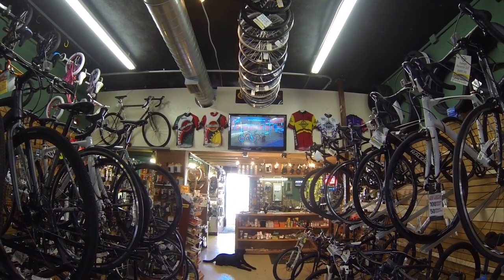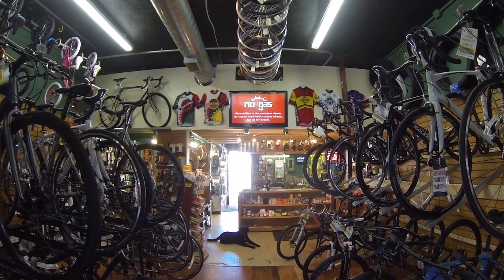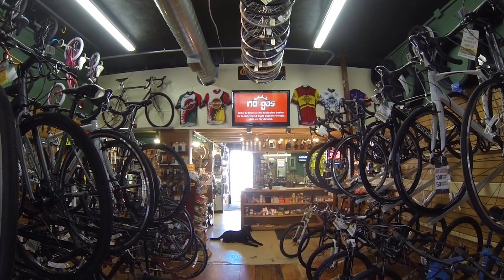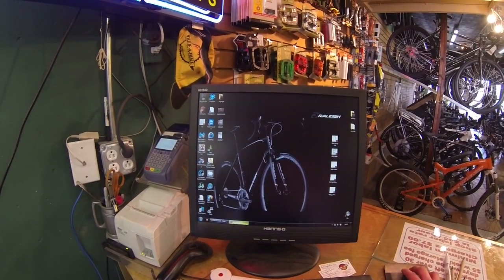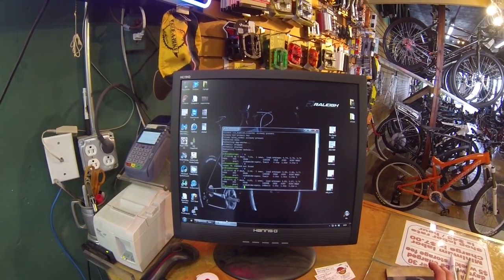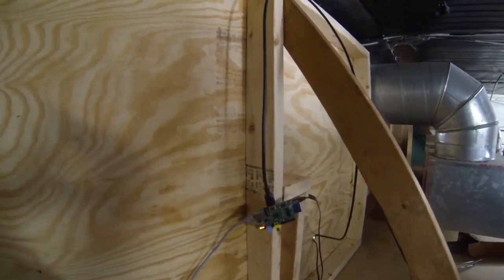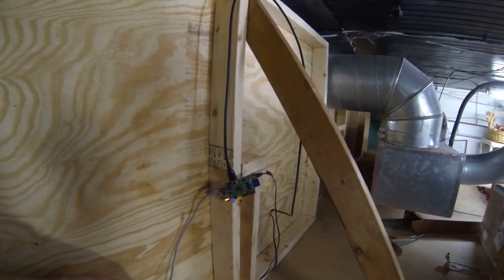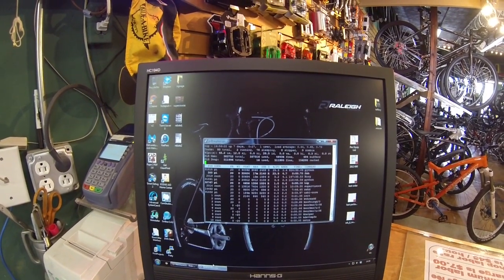Raspberry Pi Digital Signage with Screenly OSE - Bicycle Shop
I just got this digital signage setup implemented in my business (rideabike.com) about 2 weeks ago. A Raspberry Pi running Screenly OSE is controlling the content displayed on a 42" LCD.